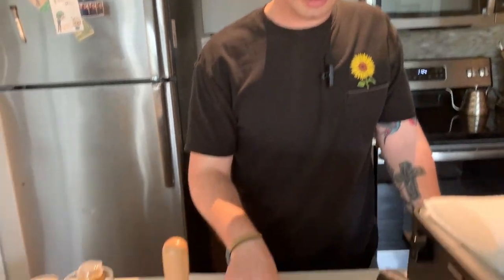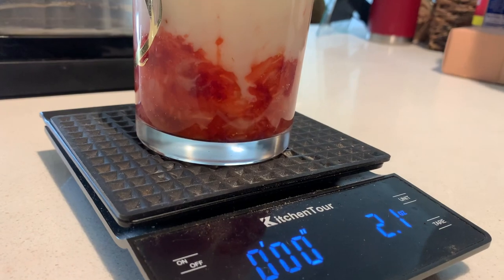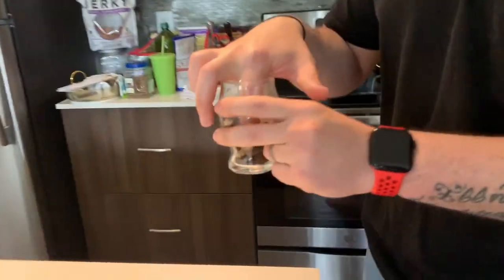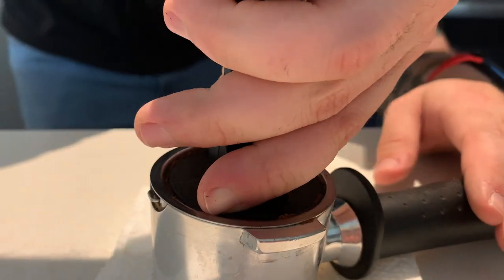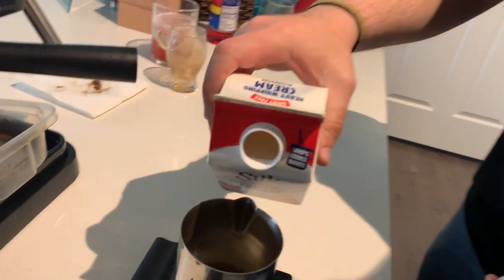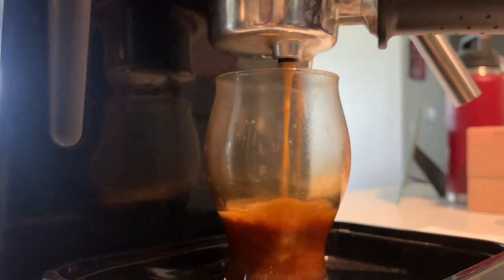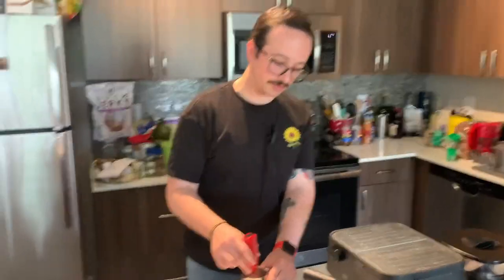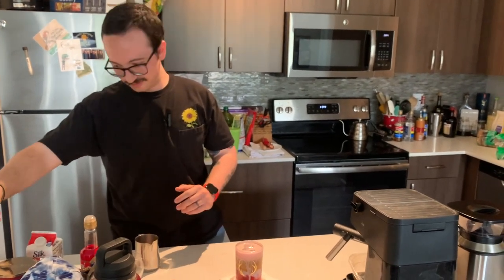An iced strawberry latte, but with REAL strawberries!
Hey there, coffee aficionados! Get ready to satisfy your cravings with our newest YouTube video featuring a delightful Strawberry Iced Latte. 🍓☕️

In this video, we'll show you how to create a refreshing and creamy iced latte infused with the sweet and tangy flavors of fresh strawberries. It's the perfect drink to cool down and enjoy during those warm summer days. 😍🌞

Watch as we blend together real strawberries, espresso, oat milk, and a luscious strawberry syrup, creating a vibrant and Instagram-worthy beverage that will leave your taste buds dancing with delight. 🍹✨

Join us as we share the recipe, step-by-step instructions, and a few secret tips to achieve the perfect balance of flavors in this irresistible Strawberry Iced Latte. Trust us, this drink will become your new go-to for a summer caffeine fix! ☀️🍓

Cheers to a sweet and refreshing journey with every sip! 🎥👍